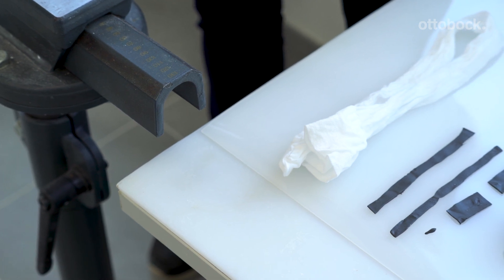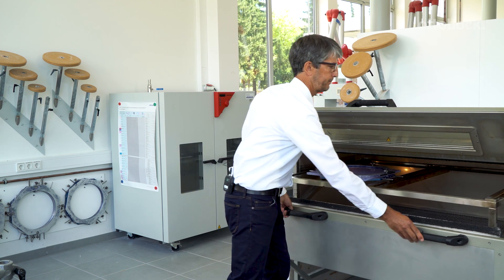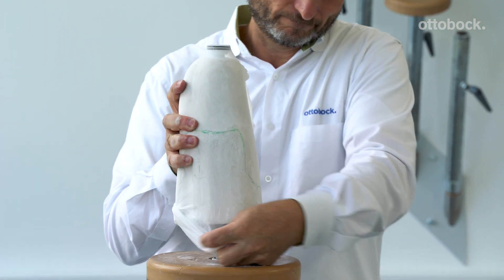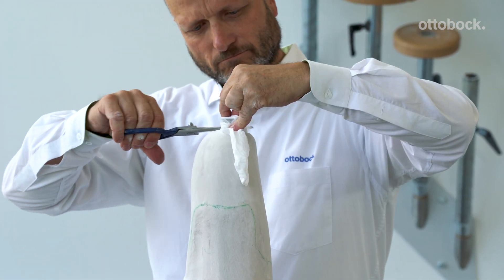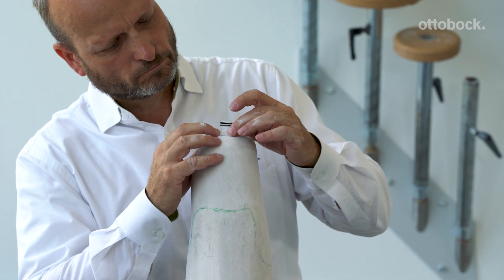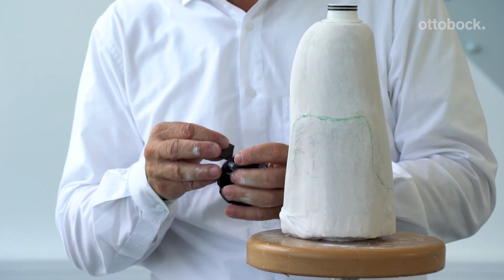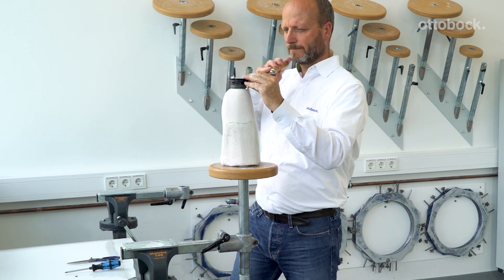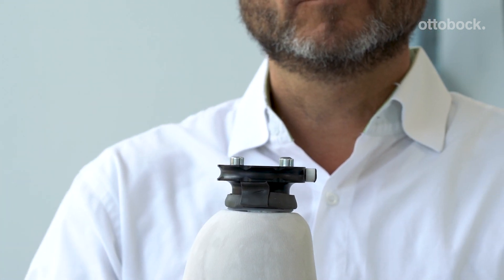DVS: the check socket - fabrication – Tutorial (2/6) │ Ottobock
In this short tutorial video, we  will show you how to fabricate the check socket for the Dynamic Vacuum System (DVS).

The DVS is an active vacuum pump for transtibial amputees. Integrating innovative design with simplicity, the DVS reduces the movement between the limb and socket associated with limb volume fluctuations.